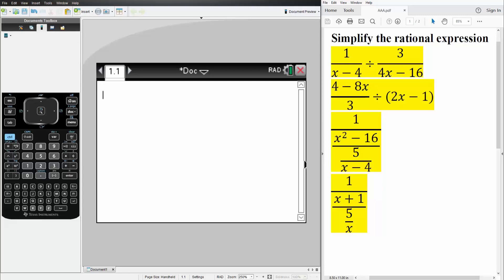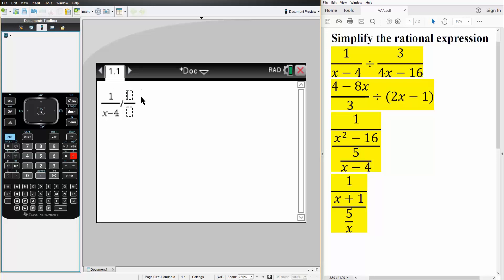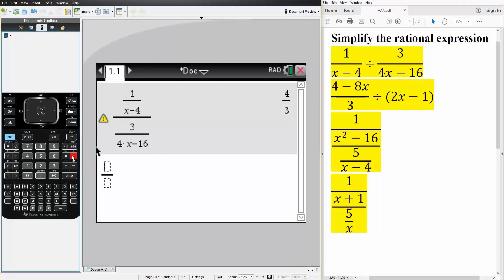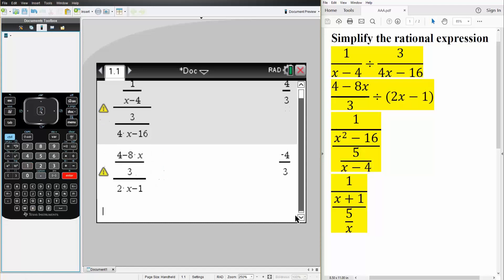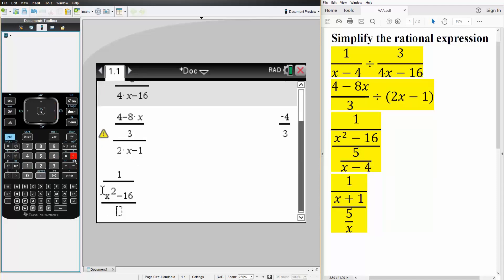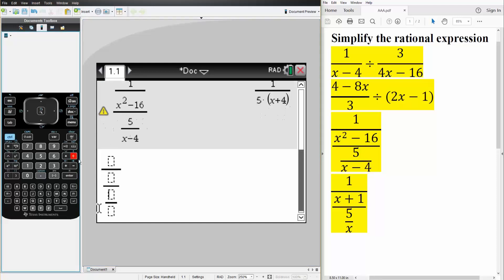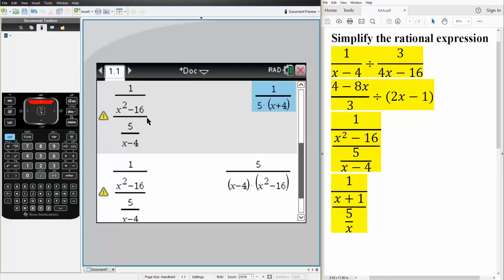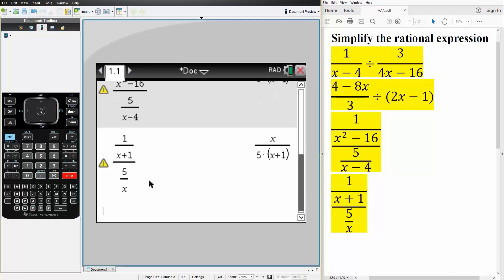Alg2: Dividing Rational Expressions (TI-nSpire CX CAS)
Dividing Rational Expressions (TI-nSpire CX CAS)

Workbooks that I wrote: